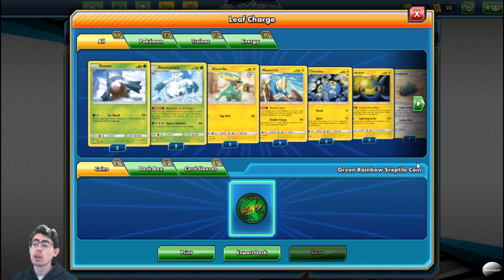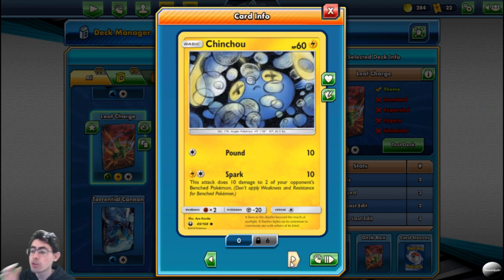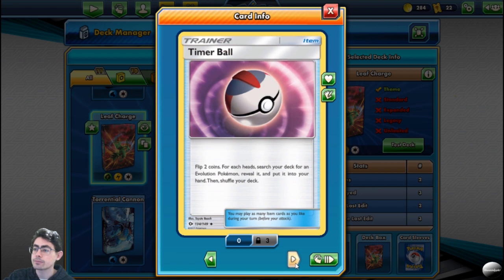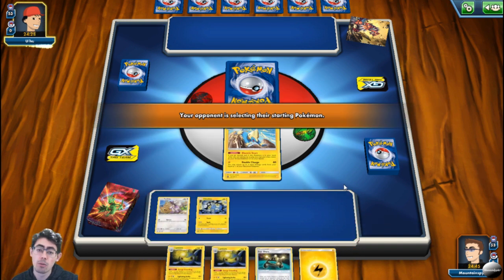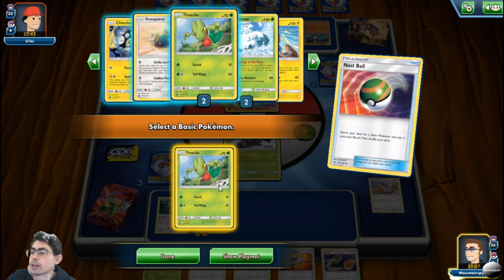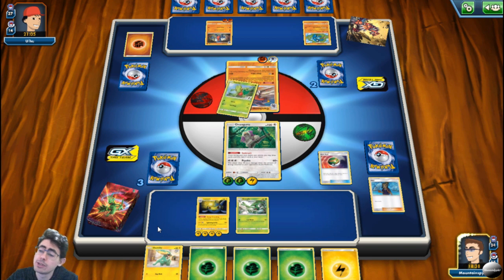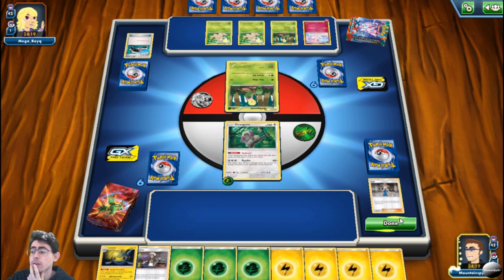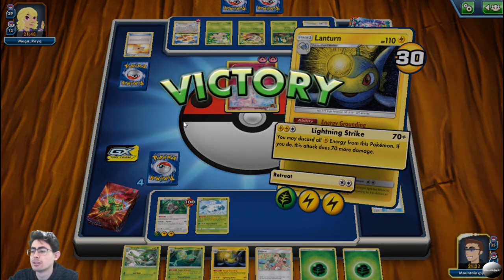Deck review Leaf Charge theme deck / Pokemon TCG Online Theme Deck Play through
This video showcases Pokemon TCG Online and focuses on the Leaf Charge theme deck. In this video I review the cards in the deck and give opinions on how to play the deck in the meta.